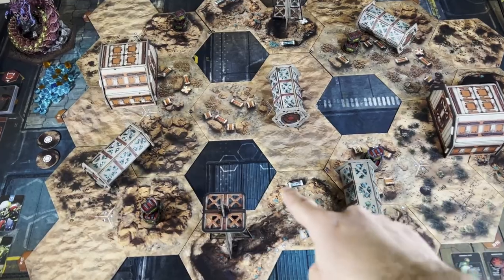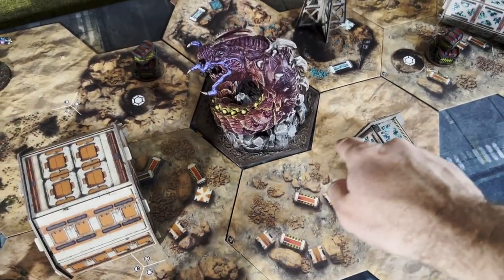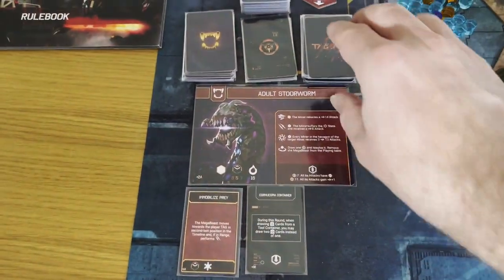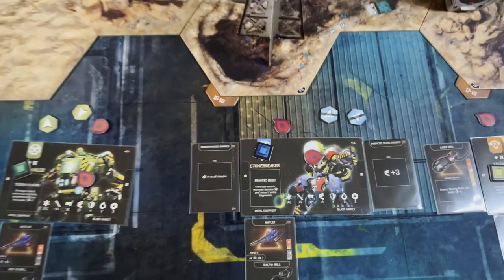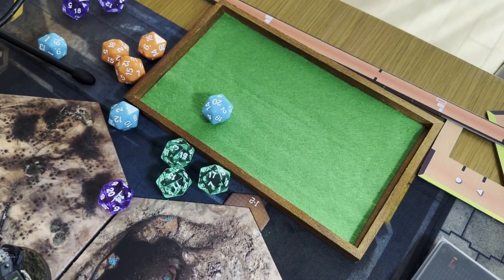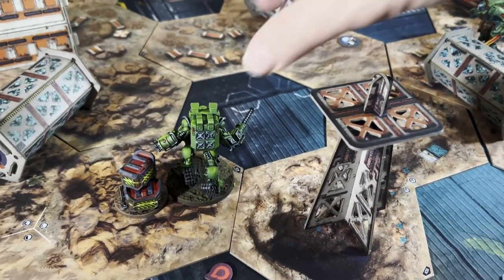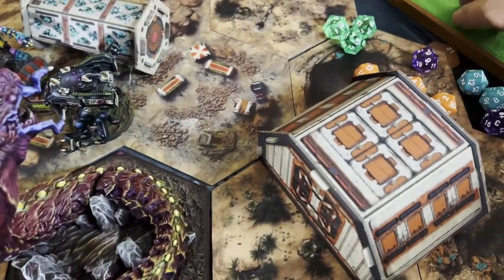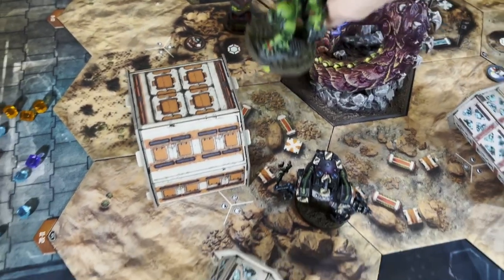A guided play through of TAG Raid - 4 TAGS and a Stoorworm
This video is a pretty long one, but I wanted to try making a Bat Rep style video. The first half is going into detail explaining each step taken as a guide for those unfamiliar with the rules of Infinity and how they are used in TAG Raid.

The second half of the video runs faster as it shifts into a pure Battle Report style.

My hope is to play a two player campaign with a friend and record the games for Battle Reports in the future.

I hope you enjoy the content and it helps you with your games of TAG Raid.

I did make a number of mistakes throughout, as I played one handed and was controlling 4 players and the Stoorworm, so sorry for some order inconsistencies and missed steps.